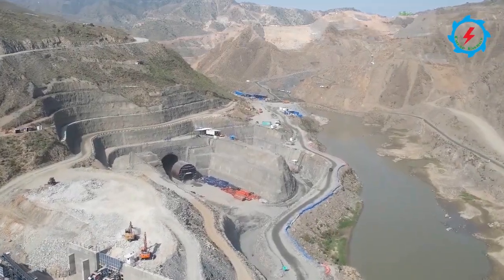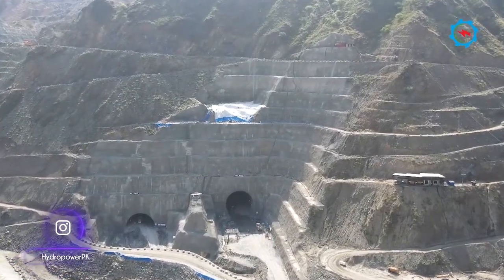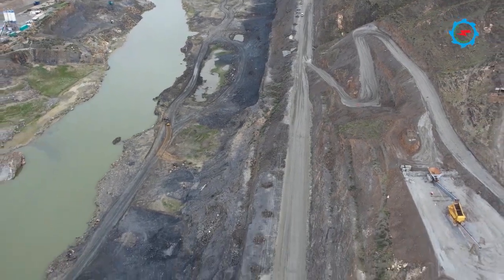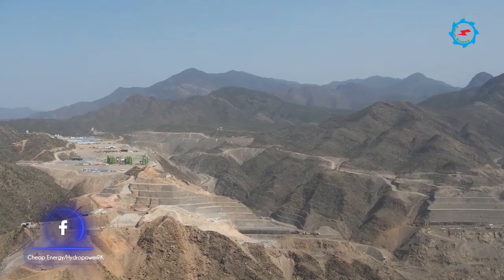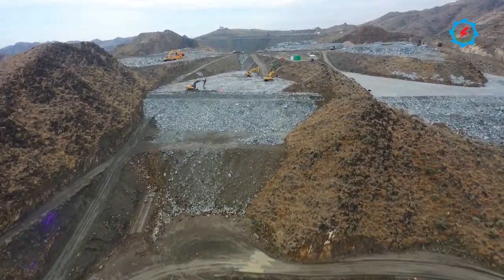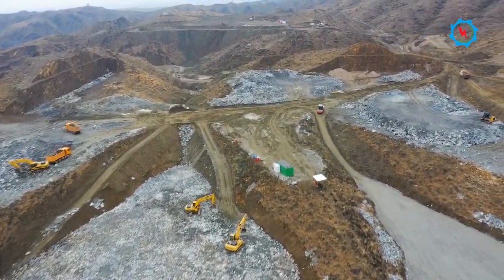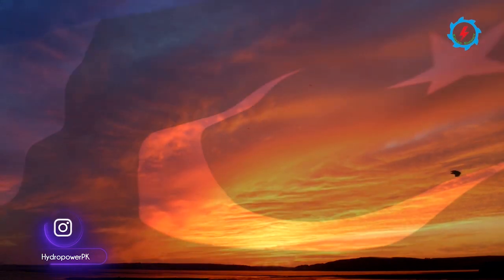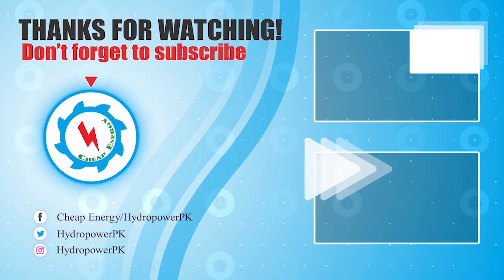Mohmand Dam | Construction Progress | March 2022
800MW Mohmand Dam is under construction since September, 2019 and expected to be completed in mid of 2025. The construction activities are in progress around the clock to meet the planned completion date. Let’s witness the ongoing construction activities and progress achieved up to end of March, 2022.

To build 213m high dam, two diversion tunnels having diameter 15m are being excavated on the right bank. The excavation and support activities are going on in day and night shifts. The tunnels excavation is being excavated from multiple work fronts and in different layers due to bigger diameter. The total length of both tunnels is about 3,300m.

The formworks for concrete lining of Diversion tunnels were assembled and concrete lining is in progress.

The construction of Access Roads on right and left banks is in progress which lead to spillway, dam crest, powerhouse area, switchyard and WAPDA colony. The total length of the access roads is more than 18 Kilometers. The cutting and filling works are in progress.
To ensure constant irrigation releases to Munda Headworks canals, a Re-regulation Pond to store water released from the dam during the peak generation is designed. The excavation of river bed down to elevation of 360m to create a pond is in progress.

A gated spillway located on the left abutment of the dam and excavation for spillway, lean concrete and protection works are in progress. At spillway and ancillary structures, about 6.5 million cubic meter excavation is involved. The rock excavation is being done with the drilling and blasting methods. The experienced drilling and blasting crew involved in this specialized work to conduct control blasting. Furthermore, hundreds of Earthmoving machineries are deployed for such huge excavation works.

The Power intake is located upstream of the dam axis on the right bank. The excavation and rock support works are in progress. In the last month, more than 18,000 cubic meters of excavation and over 1000 square meter support work were completed.

The Mohmand Dam power station is an open powerhouse situated at Right Bank. The powerhouse will be housed with four vertical shafts Francis turbines each having capacity of 200 megawatts. The backfilling for the construction of 220-kilo volt Air Insulated Switchgear is also being carried out nearby.

Project infrastructure requirements included temporary facilities such as Chinese Colony, main office building, and other associated structures that have been completed and occupied.

The local employees’ colony is located at the right bank of swat river and about 2000 Pakistani workers are living in the dormitories.
The permanent colony for the employer is under construction. After completion, initially, the Supervisory staff of Employer and Engineers shall be occupied and during operational stage, it will be handed over to Operation & Maintenance team of WAPDA. The building consists of various categories of houses, associated facilities of the Project needs.

On completion, the project will store about 1.2-million-acre feet of water and generate 800 megawatts of low-cost hydel electricity. Let’s hope it’s timely completion and positively contribution in the country’s economy.